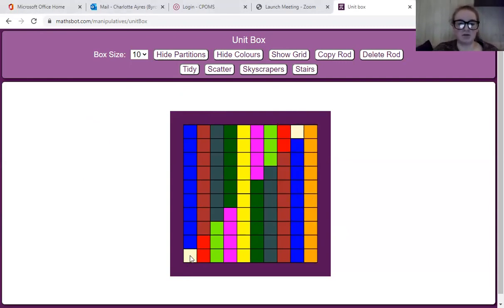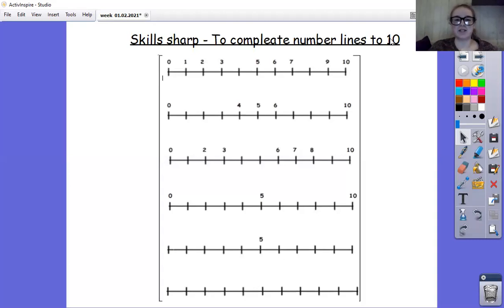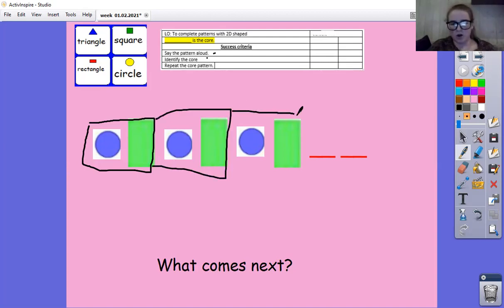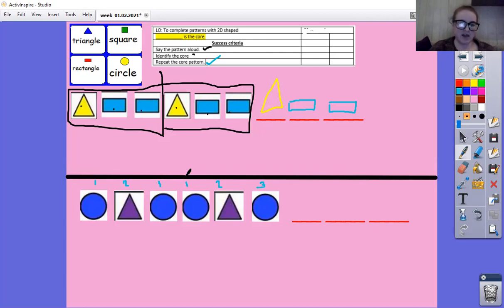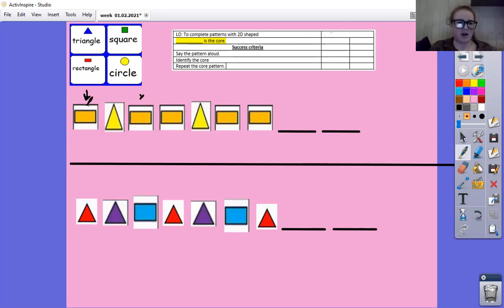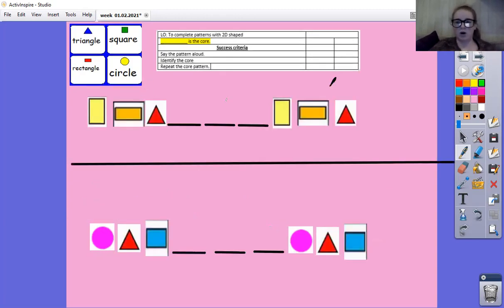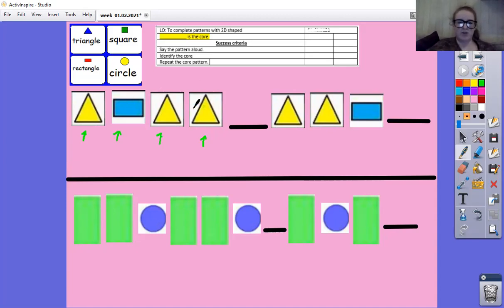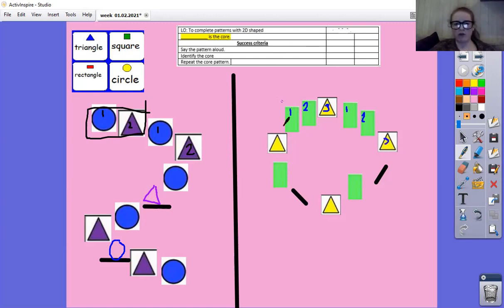04 01 21 Y1 Math